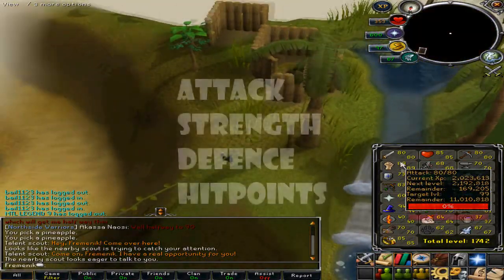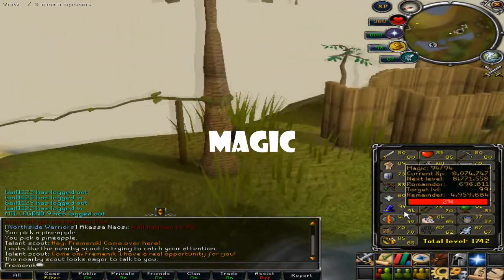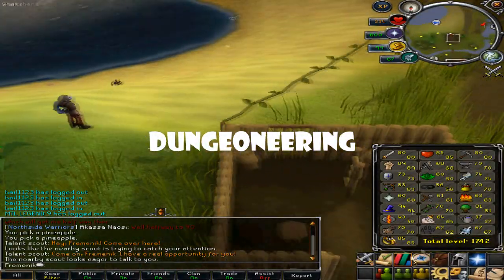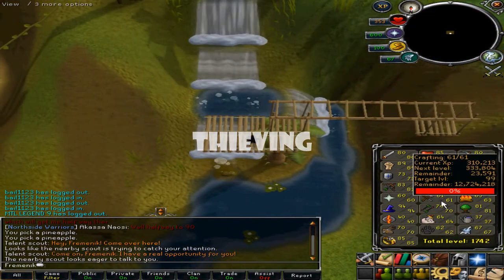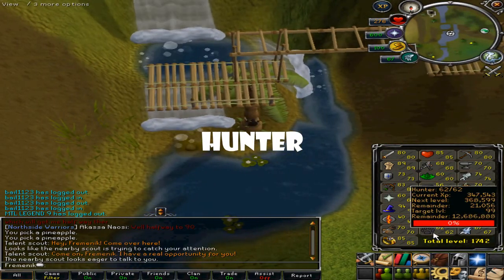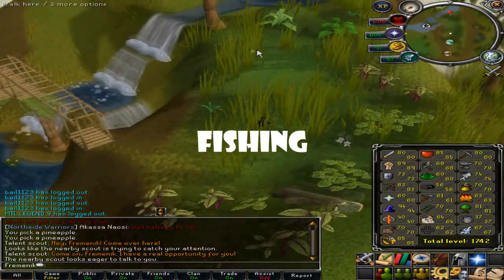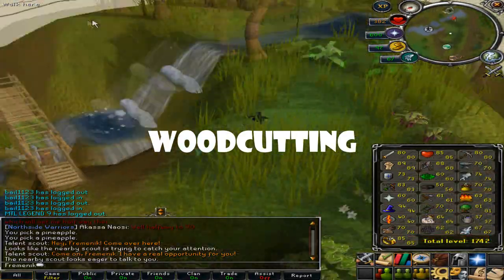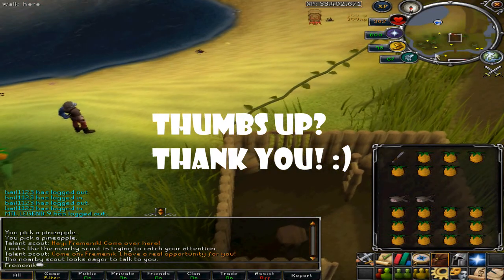RuneScape Great Tips For Every Skill To Get To 99 With Commentary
Thumbs Up For More Awesome Commentarys!

Hey Youtube!

I wanted do to a skill guide at first, but decided to give you tips on every skill for 99s, 1 by 1.